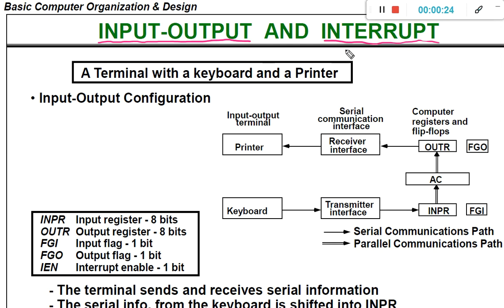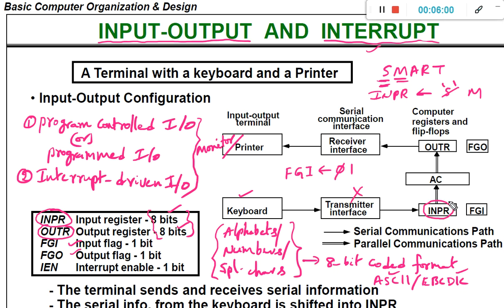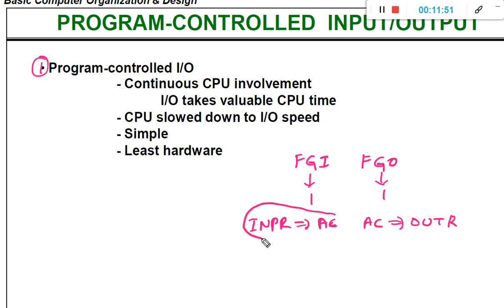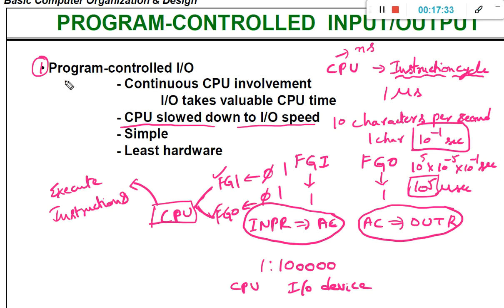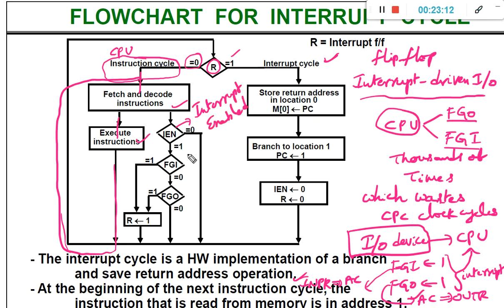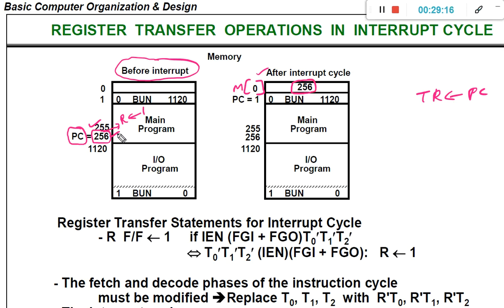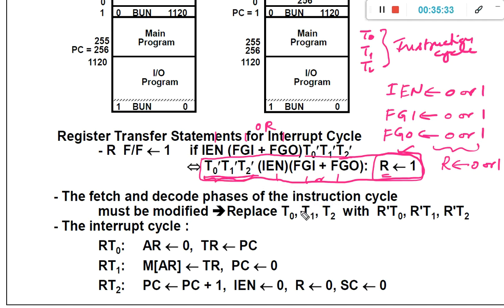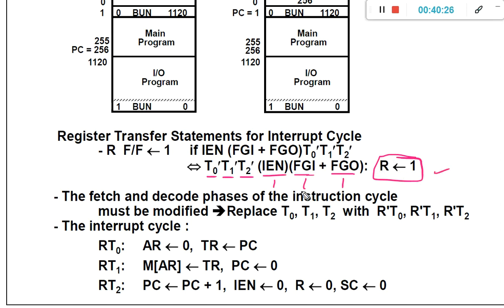Lecture#16: Input Output and Interrupts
This video explains in detail about input output instructions and interrupts